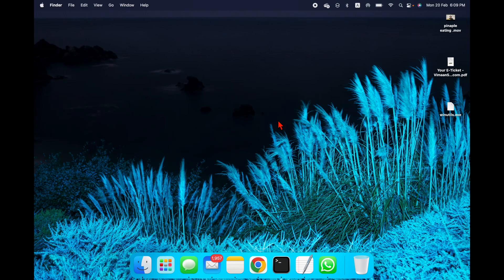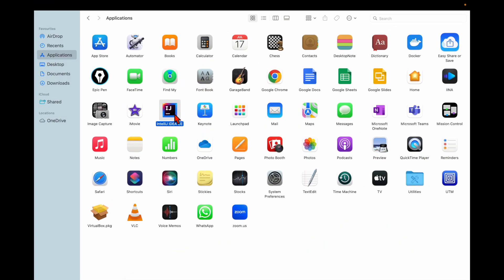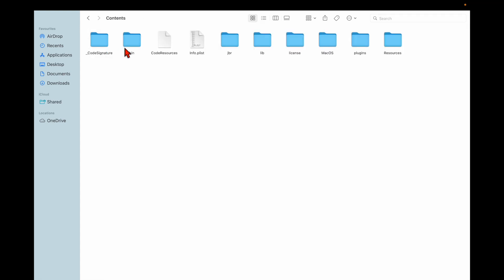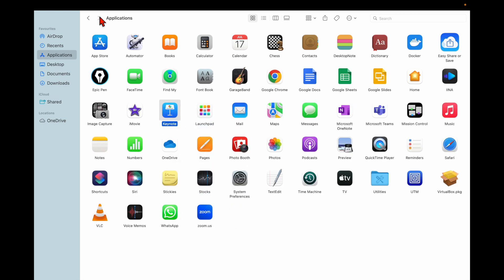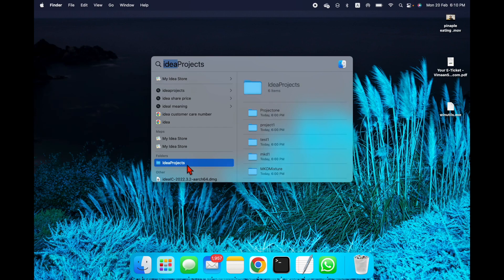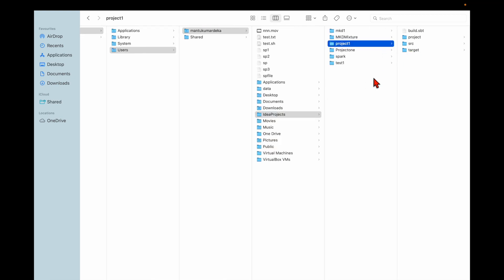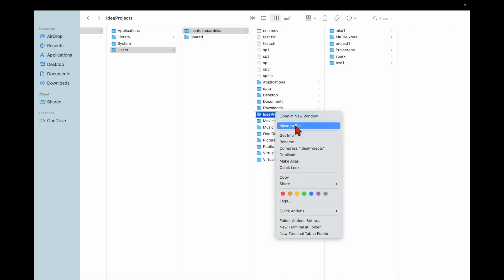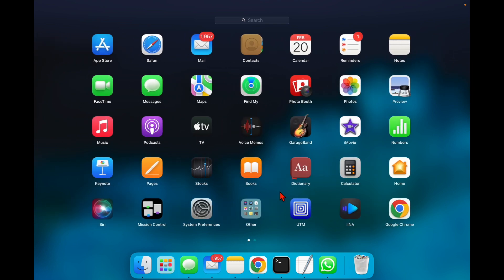How to Uninstall Intellij IDE on MAC|Uninstall Programs on Mac|Permanently Delete Application on Mac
Others:

geyser 8+ litre Here I am going to show How to Uninstall Intellij IDE on MAC || Permanently Delete Application on Mac.

Search queries-

intellij idea
intellij
delete application
How to uninstall intelliJ IDE on Mac OS 2022
Permanently Delete Application on Mac
macbook air m1
permanen delete application

Basic Hadoop Commadns :How to copy files from HDFS to local ! hdfs dfs -get & hdfs dfs -cppyToLocal

Basic Hadoop Command: hdfs dfs -chown ,hdfs dfs -chmod, hdfs dfs -chgrp in DETAILS with -R

Basic Hadoop Commands: hdfs dfs -cp -f -p | how to copy files from one HDFS dir to another HDFS dir

Increase root space in Linux using lvextend -L +R |Extend root using LVM | root(/)partition in linux =

Basic HDFS Commands: du -s -h Hadoop commands | hdfs dfs -du -s -h |Hadoop commands with exmaple!MKD

Basic HDFS Commands- count -q -h -v | hdfs dfs -count -q -v -h| Hadoop commands with exmaple.